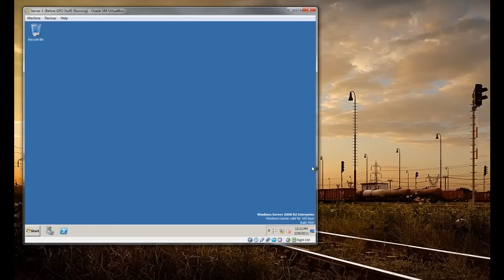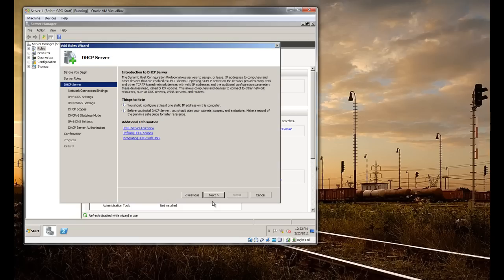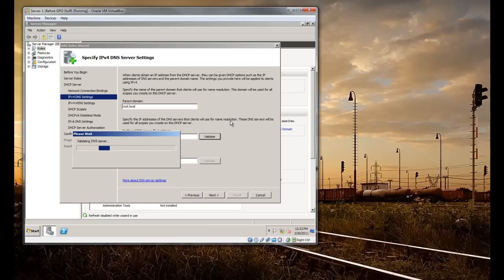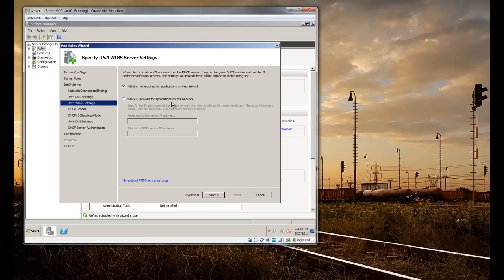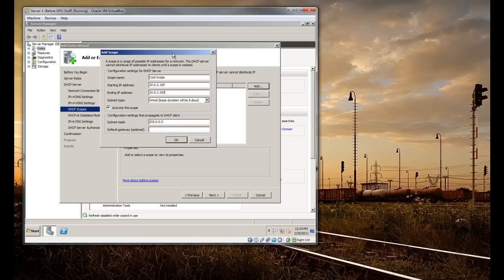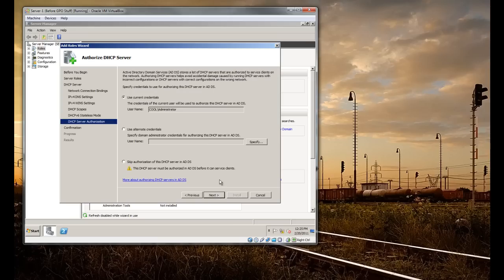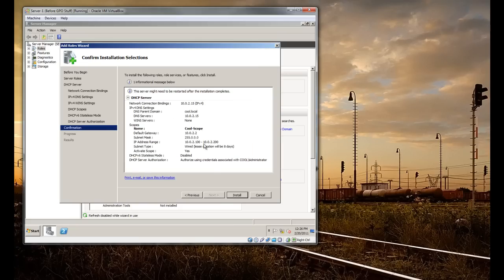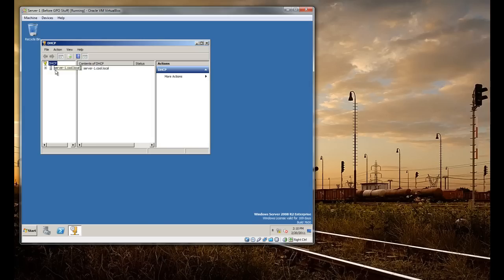Server Basics (3) | Setup DHCP | Join Client To Domain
Configure DHCP on the server, boot the client computer up (make sure it received a correct IP and settings from the newly created DHCP server). Then join the client to the domain.

My personal laptop
My work laptop
My sit/stand desk